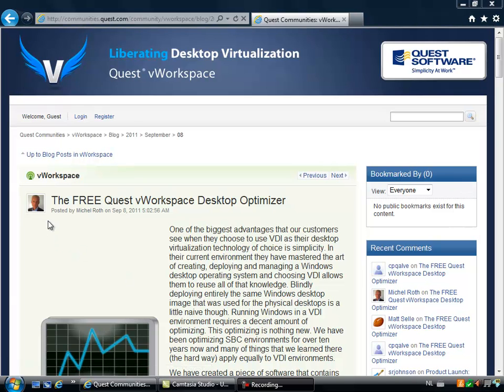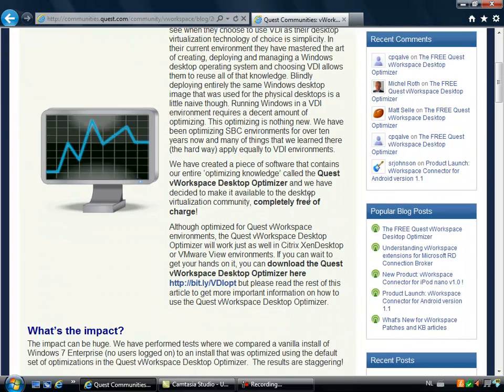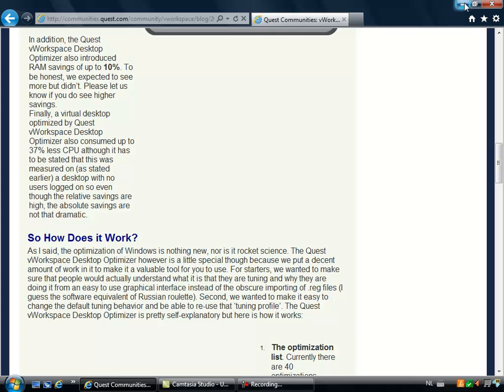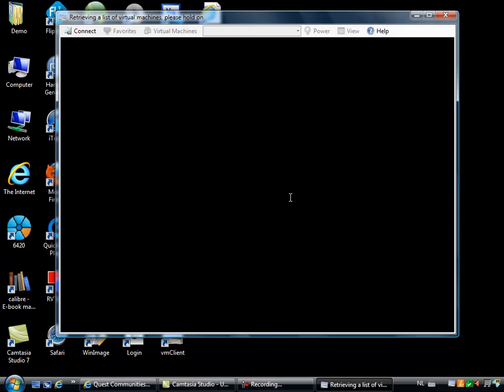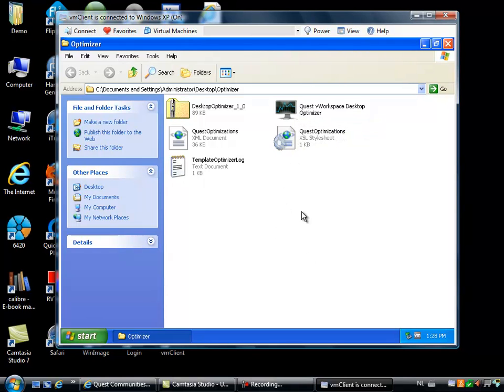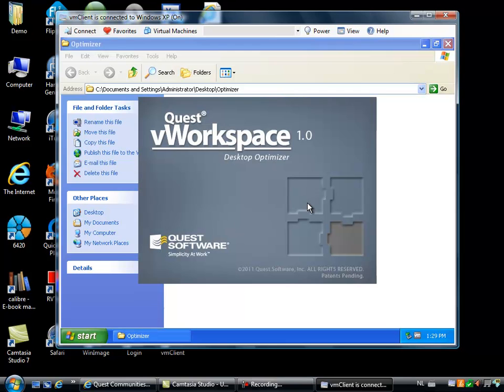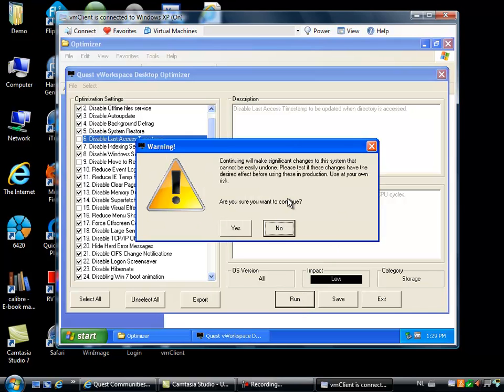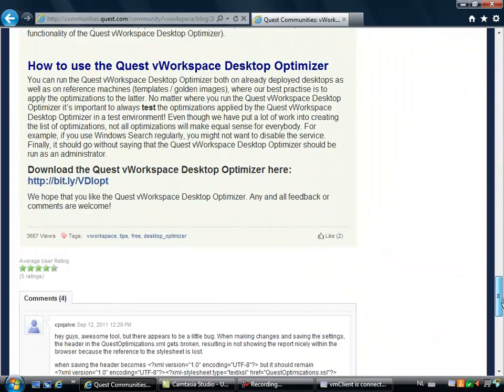The Free Quest vWorkspace Desktop Optimizer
Quest has created a piece of software that contains our entire 'optimizing knowledge' called the Quest vWorkspace Desktop Optimizer and they have decided to make it available to the desktop virtualization community, completely free of charge! The impact of the Desktop Optimizer can be huge. Quest has performed tests where they compared a vanilla install of Windows 7 Enterprise (no users logged on) to an install that was optimized using the default set of optimizations in the Quest vWorkspace Desktop Optimizer.  The results are staggering! This Video will show you how easy your desktop can be optimized. More information and a download link can be found here.